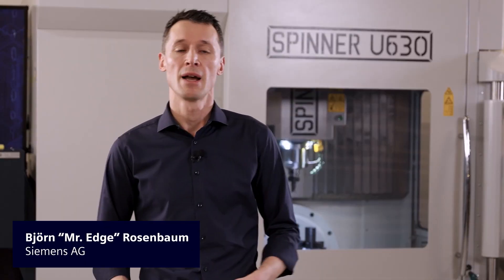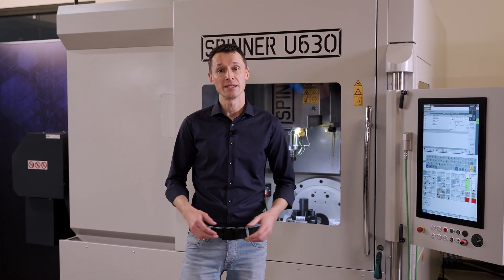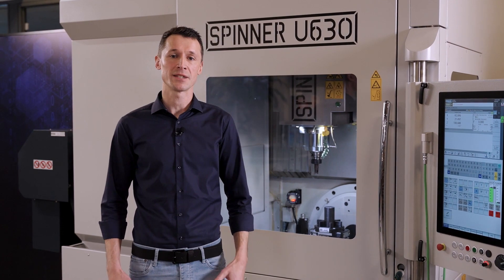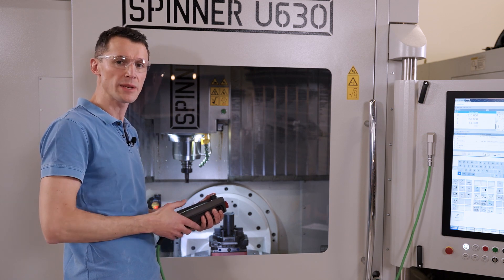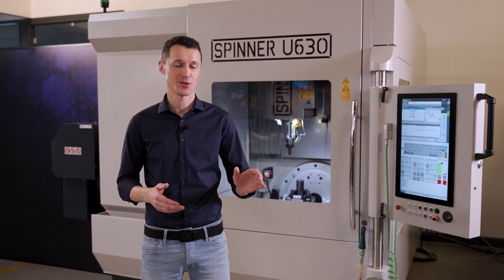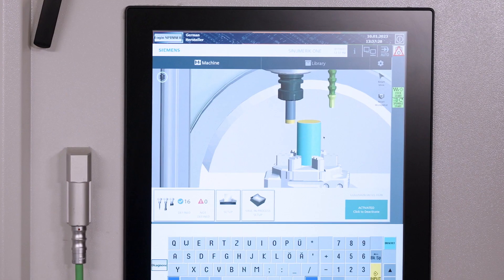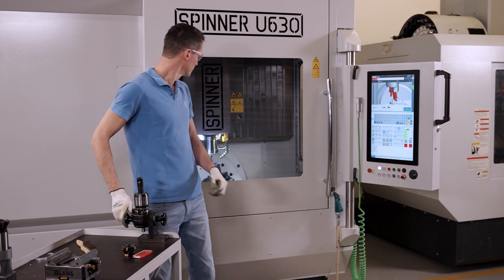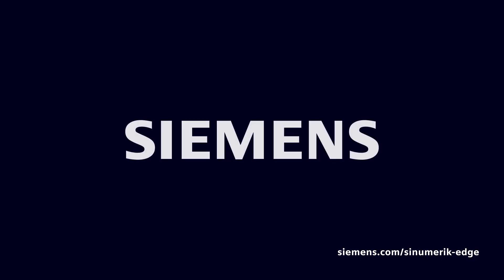Hands-on Industrial Edge for Machine Tools – Episode 11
Complex machines with fixtures and expensive workpieces may provide exciting challenges to the machine operator. If there was a monitoring function to support during the daily setup of the machine, that would be a great relief. Guess what? It exists!